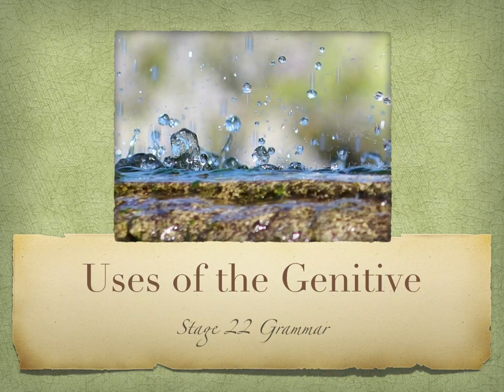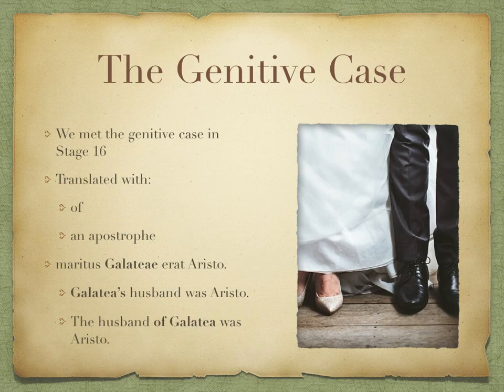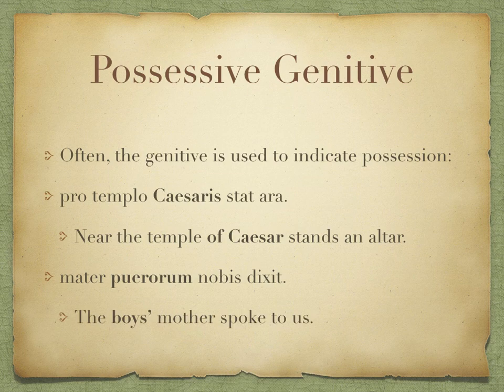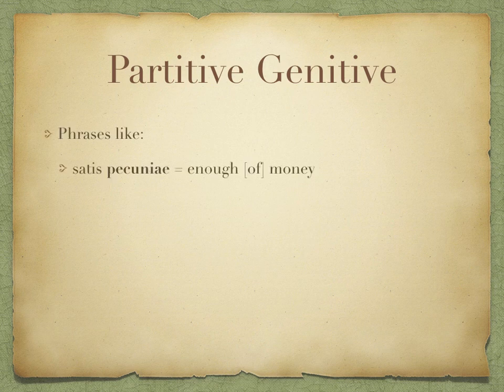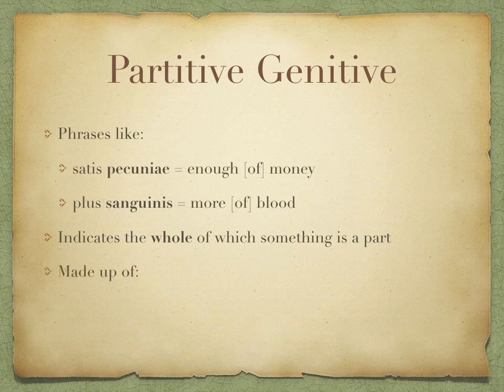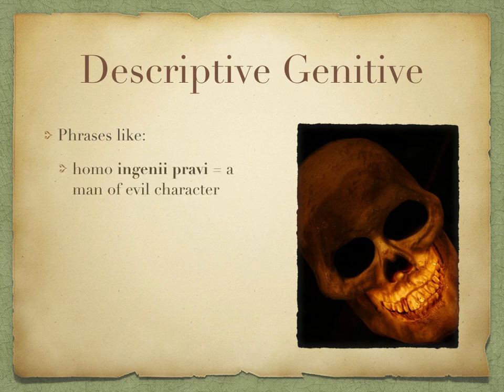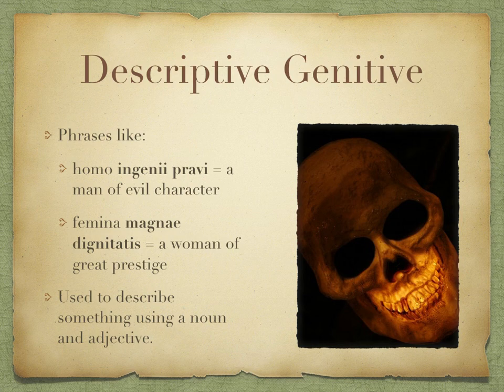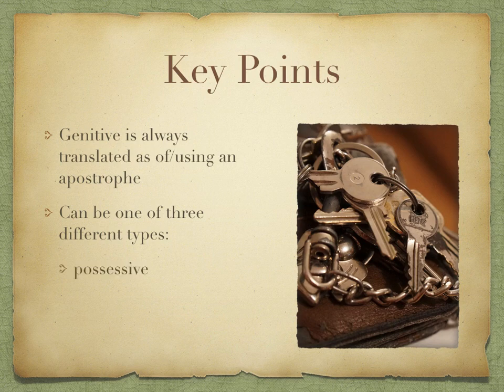Uses of the Genitive